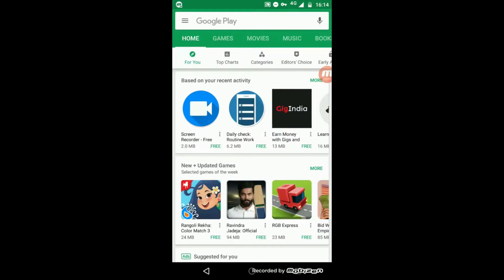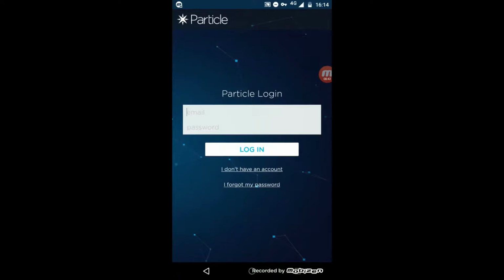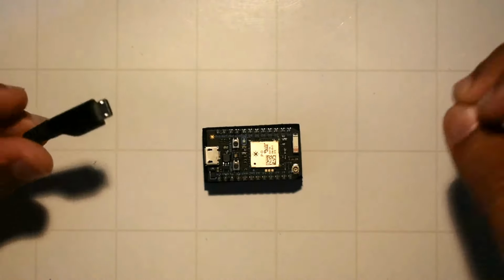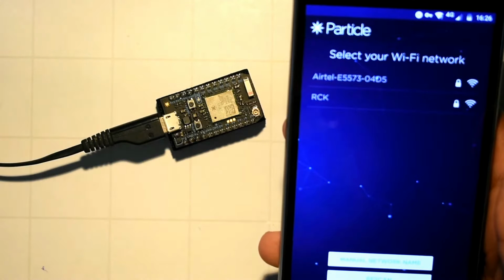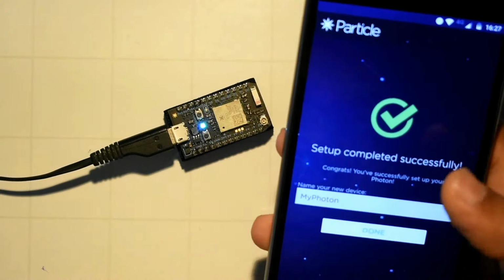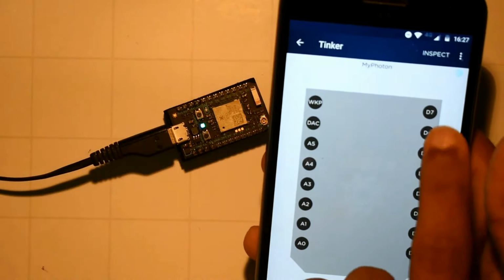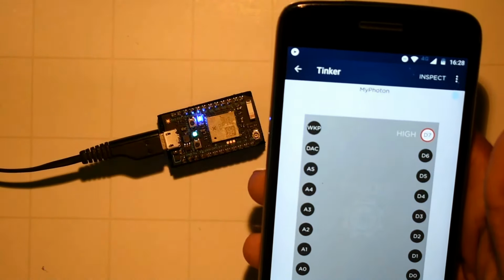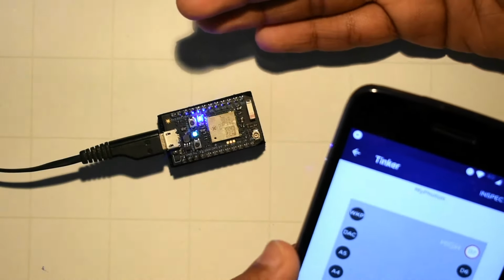Tinker?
Learn how to use the "Tinker" feature on the Particle App on Android or iOS and control digital outputs of a micro-controller board using the internet!